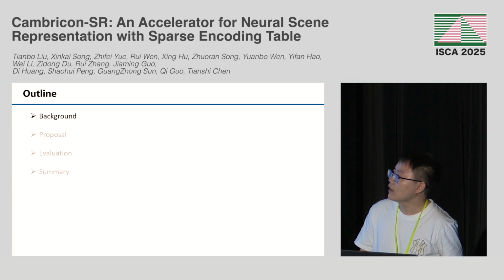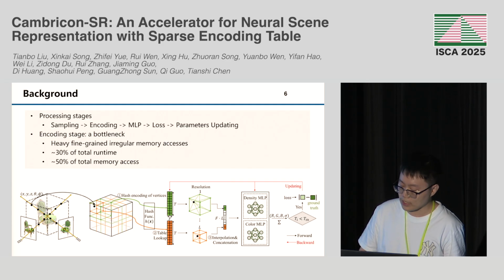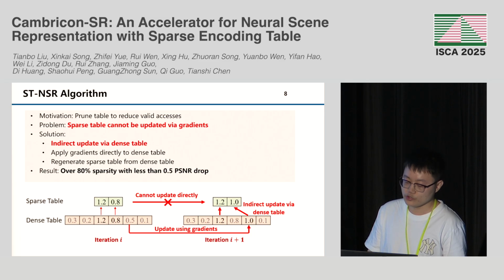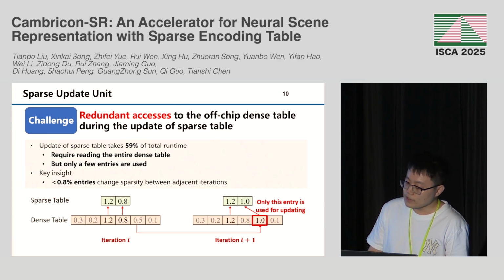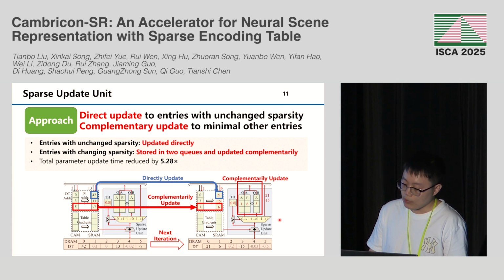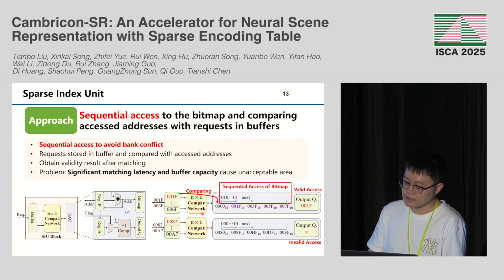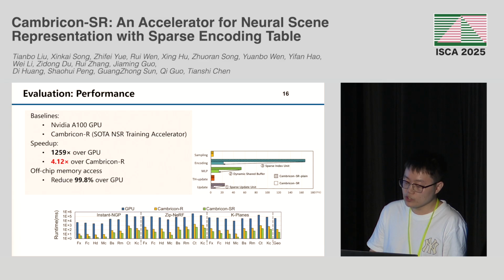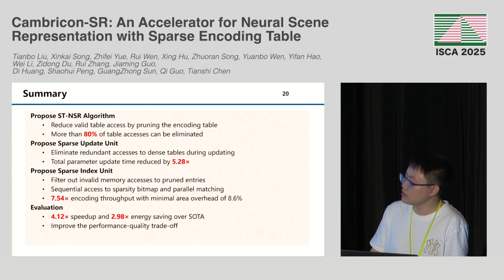ISCA'25 - Session 7A - Cambricon-SR: An Accelerator for Neural Scene Representation with Sparse Enco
Session 7A: ML Acceleration III
Session Chair:  Udit Gupta
Paper: Cambricon-SR: An Accelerator for Neural Scene Representation with Sparse Encoding Table
Authors: Tianbo Liu, Xinkai Song, Zhifei Yue, Rui Wen, Xing Hu, Zhuoran Song, Yuanbo Wen, Yifan Hao, Wei Li, Zidong Du, Rui Zhang, Jiaming Guo, Di Huang, Shaohui Peng, GuangZhong Sun, Qi Guo, Tianshi Chen